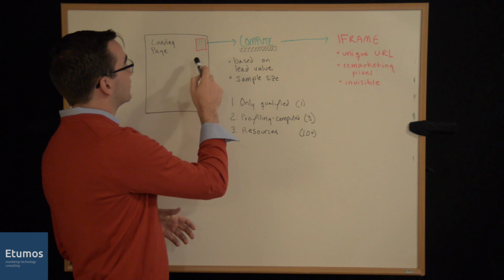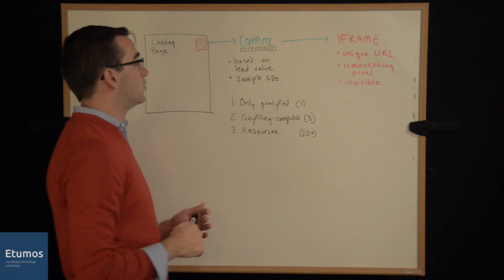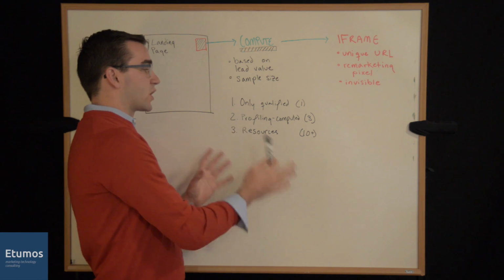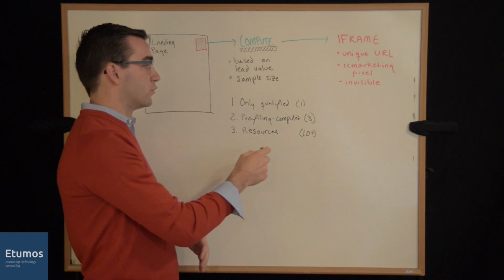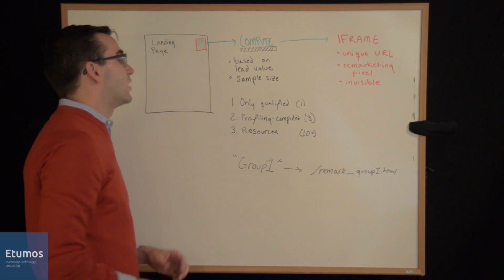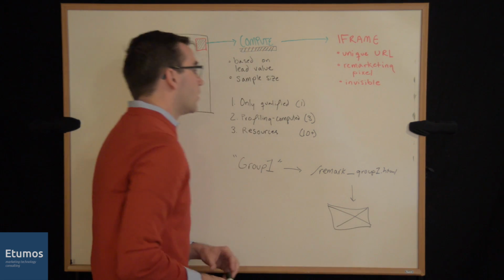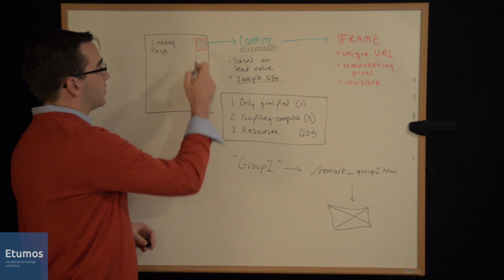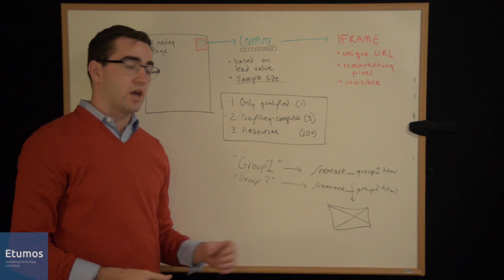Multi-Channel Nurture to guide your Remarketing Campaigns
Updating your campaigns with tailored content—combine your multi-channel nurture with personalized campaigns in 3 steps (think iFrames!).